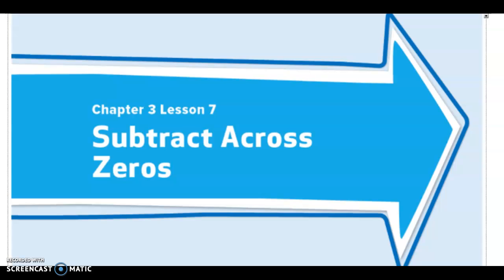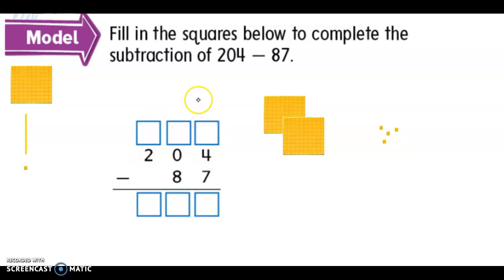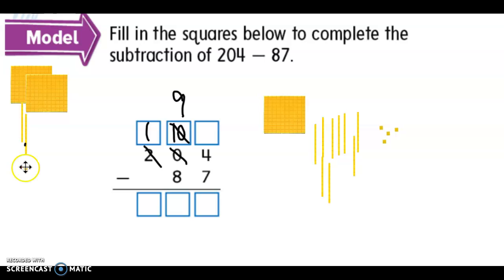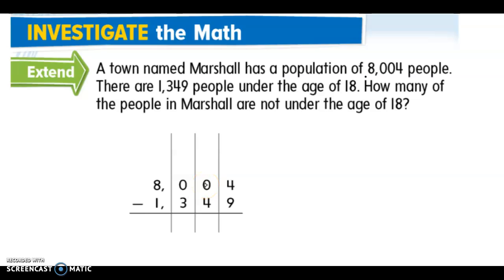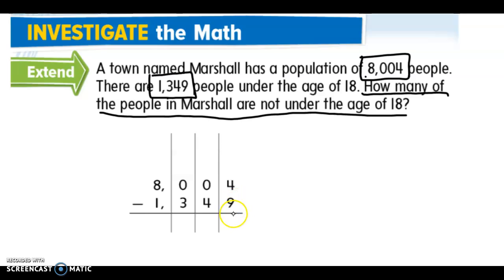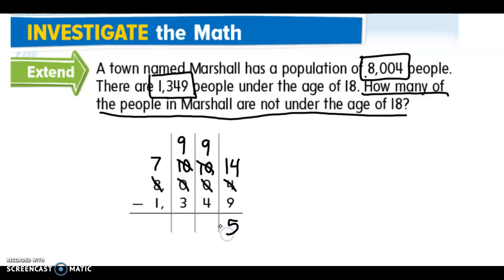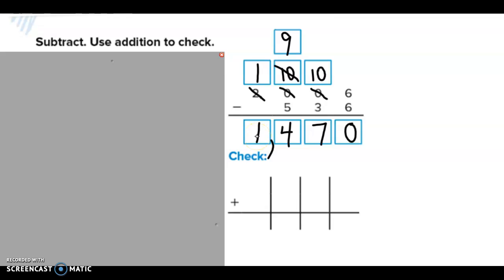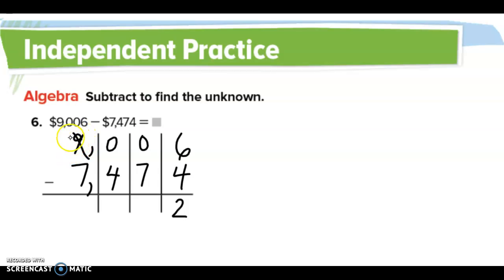Lesson 7: Regroup Across Zeros